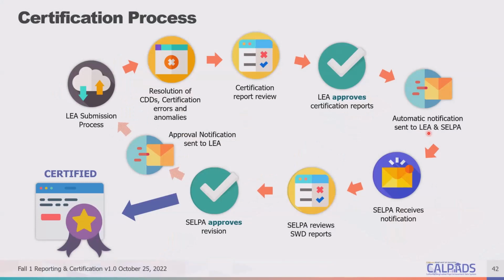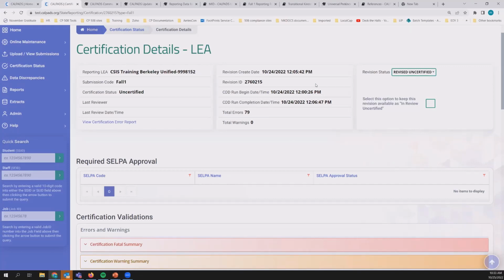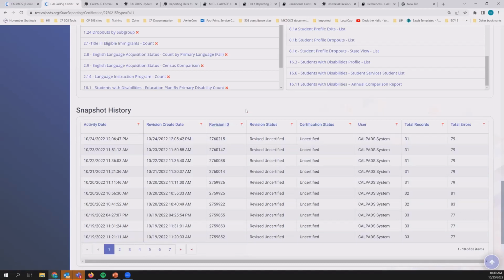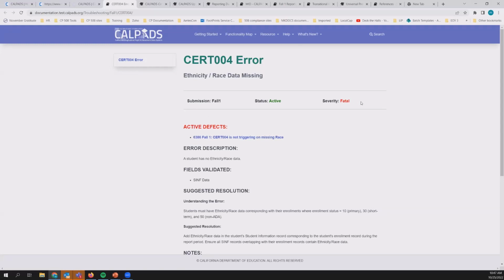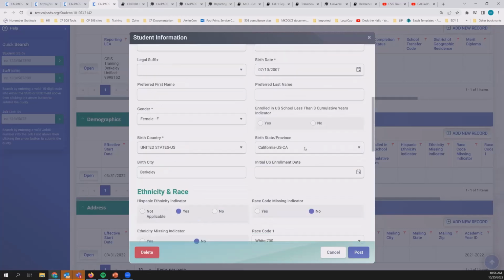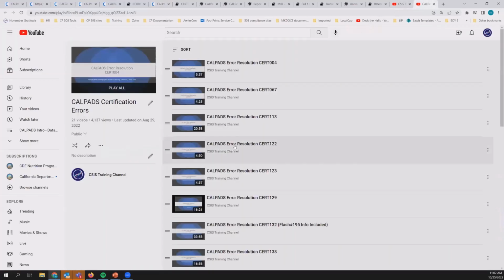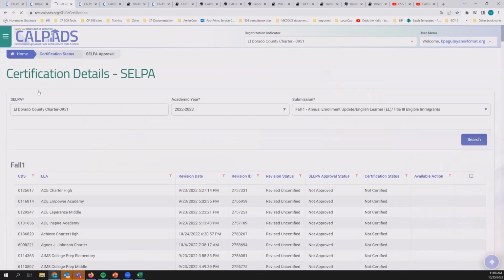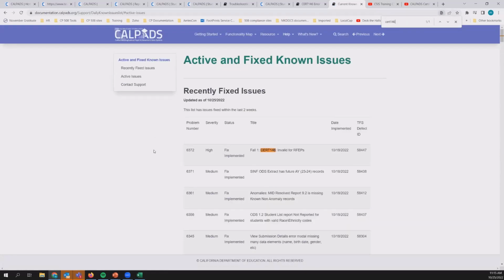22-23 Fall 1 Reporting and Certification - Module - D - Certification Process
00:00 Certification Process
00:39 Certification Process Flow
02:38 Certification Status Demonstration
03:00 Certification Status page
04:42 Certification Details - LEA
05:41 How to check changes in your data
06:02 Revision Create Date
06:27 CDD Run date and time stamp
06:46 What are CDD errors
07:07 Post redesign Certification error change
08:52 In Review Option  selection
09:55 Where to find Your SELPA Approver Name
10:19 Certification Validations section
11:10 Certification Reports section
11:33 When will the Approval Button appear
12:32 Snapshot History section
13:34 Resolving Certification Errors
14:47 Certification Validation Error  CERT001
18:44 Certification Validation Error  CERT004
20:25 Certification Validation Error  CERT040
22:26 Correcting CERT004
26:46 Certification Validation Error CERT067
28:29 Certification Validation Error CERT112
32:38 Resolving CDDs
33:46 After All Certification Error  CDDs resolution